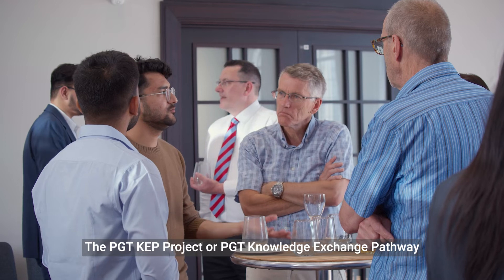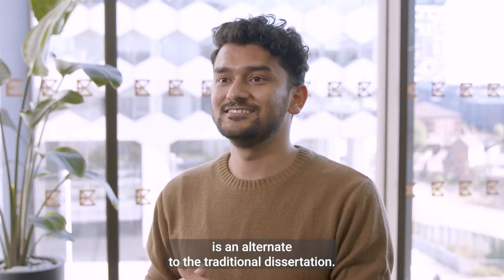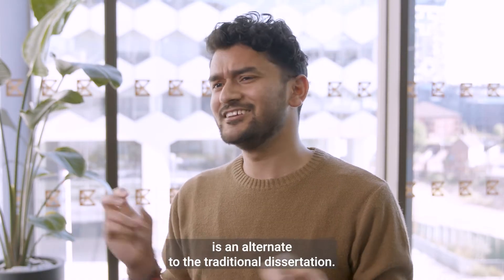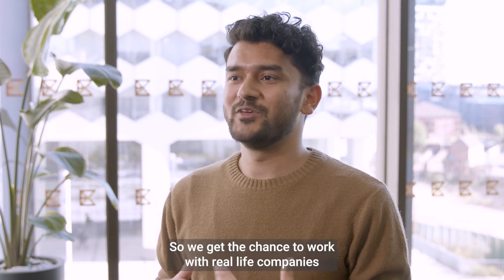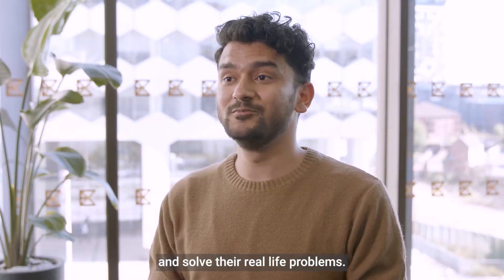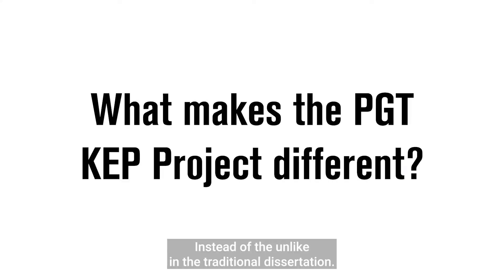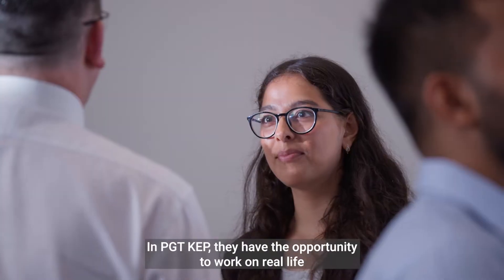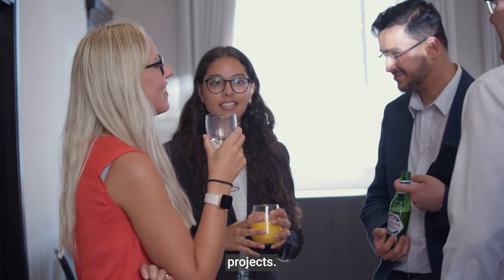PGT KEP Project Student Promotion Video